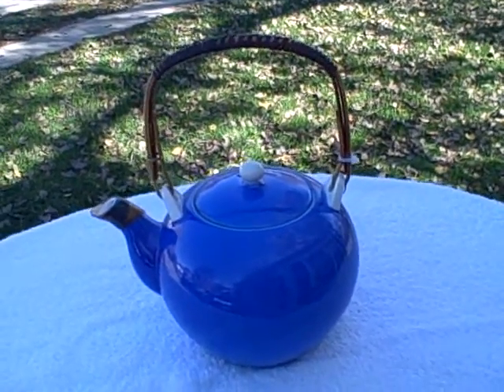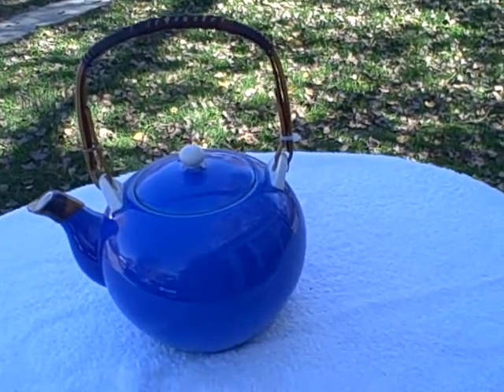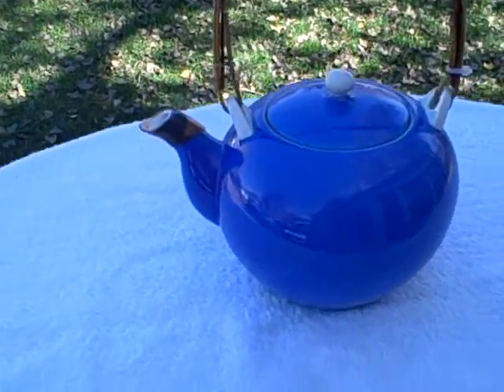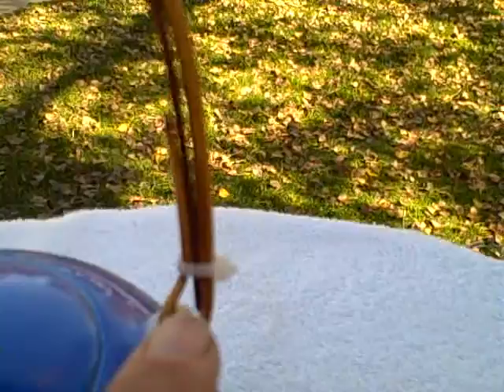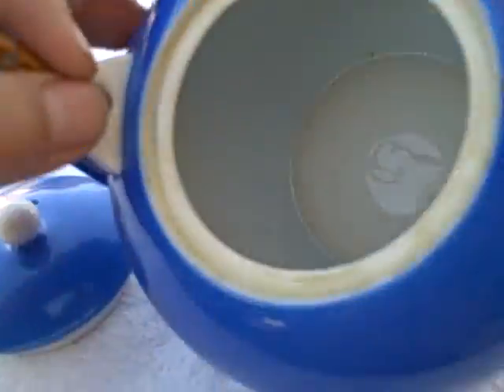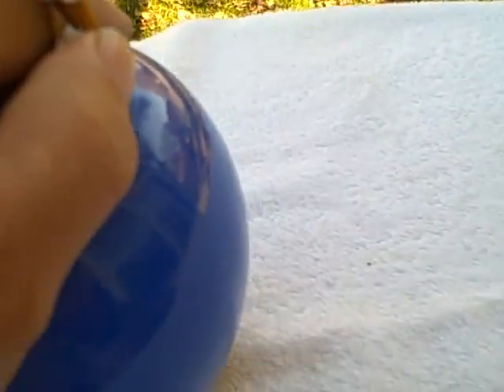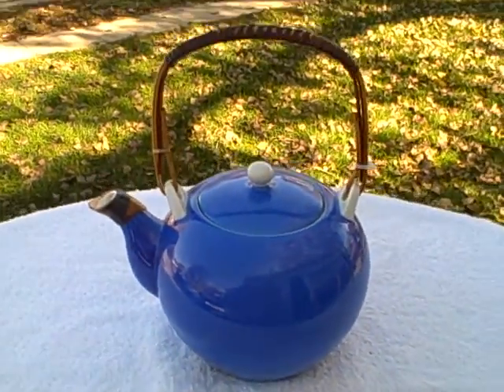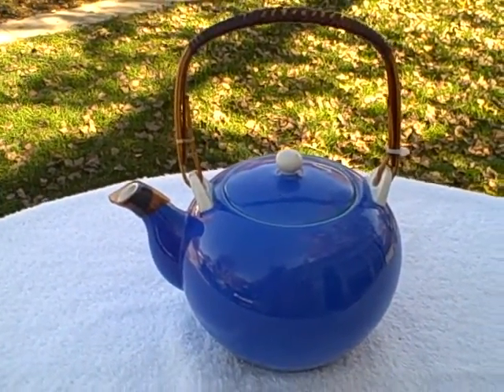Blue Teapot Ceramic 4 Cup Bamboo handle used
For a used blue ceramic teapot. Teapot is in real good shape and looks like it was never used. It is blue and has a bamboo handle. The handle is missing a metal ring and someone put on a wire tie but teapot and handle works just fine. Teapot holds about 4 cups (USA cups). Teapot measures about 5 inches (12.7 cm) tall not counting handle and about 7 inches (17.78 cm) across from end of spout to edge of teapot. I do not see a brand mark on it anywhere. This item is for sale.